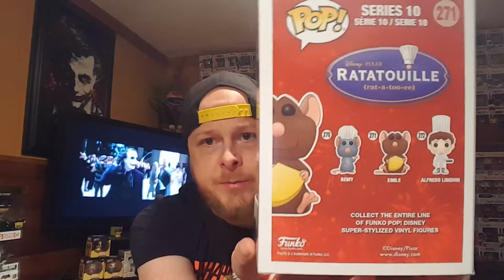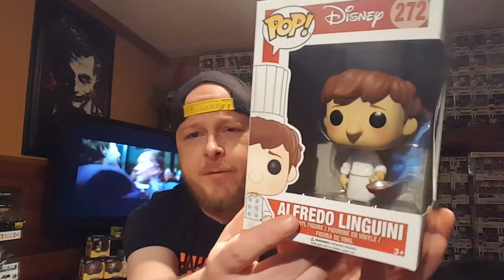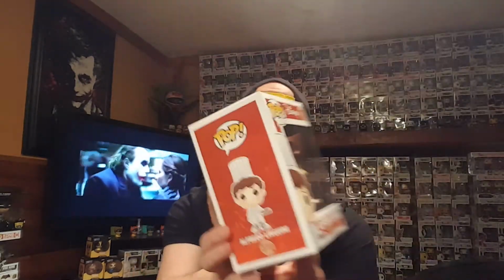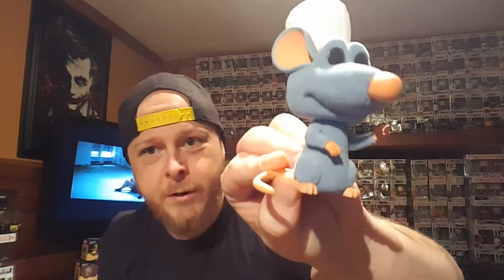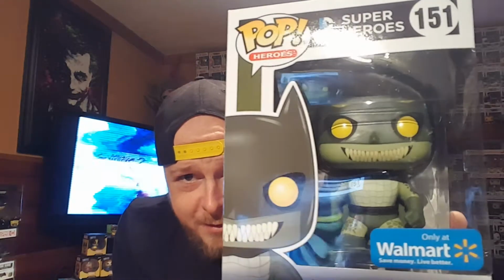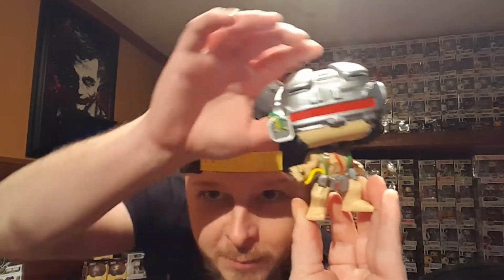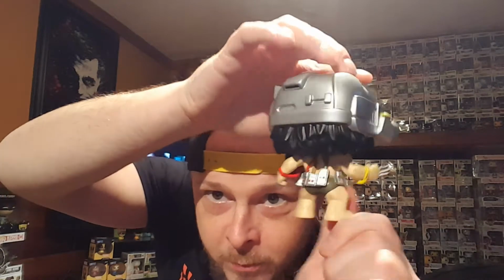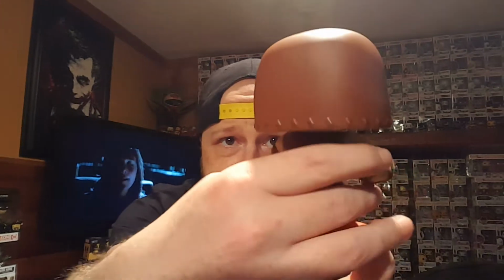Funko Pop - Haul - Ratatouille Set Review - Trade - Grail Talk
Hey Funkoholics!!
Thanks so much for bearing with me while I was sick and I am back!

In this video I cover a few things.
-A Trade with my good buddy NYC Steve
- the set review for Ratatouille with Remy Chase
- A personal "Grail"
And I discuss what a Grail means to me and what I think it should mean!!

It really means the world to me and I hope you will continue to watch despite the long run times.

Any and all comments are welcome and wanted.

Thanks again and Much Luv,

Terry!!

Oh. If you head over to to the Facebook page
Funkoholics Anonymous Worldwide and join now I believe there is still time.to enter out 200 member giveaway!

But also please check out the other groups I mentioned in the video as well!!!

Happy Hunting :)